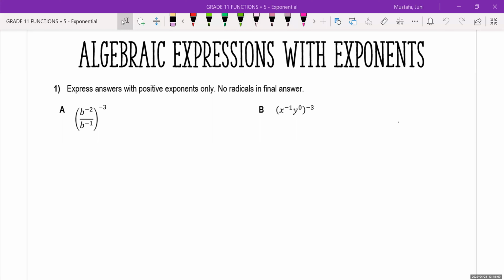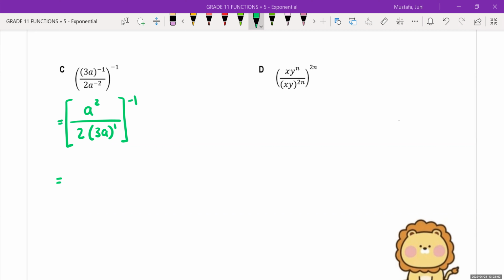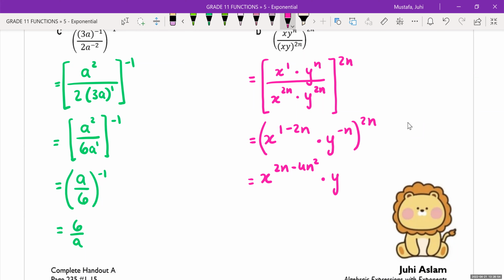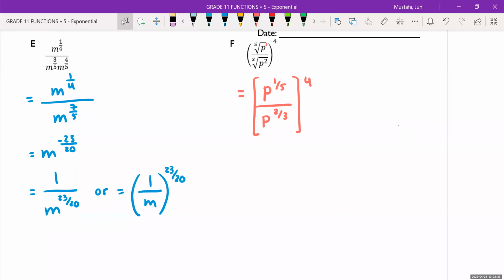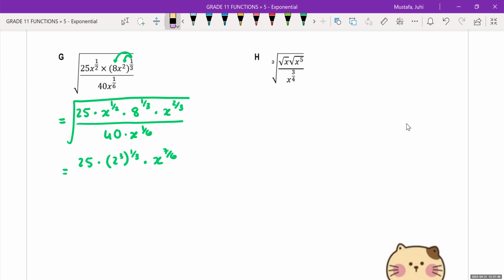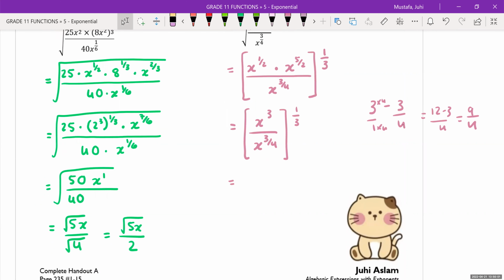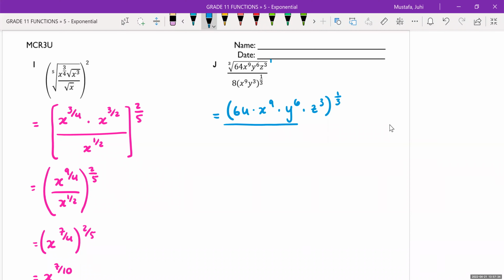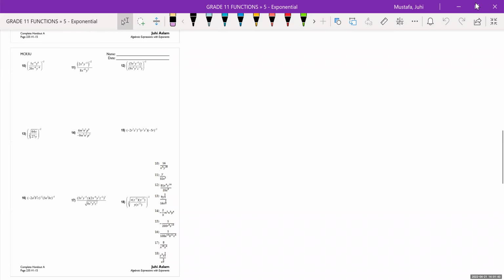3) Algebraic Expressions with Exponents | MCR3U1 | Exponential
Algebraic Expressions with Exponents